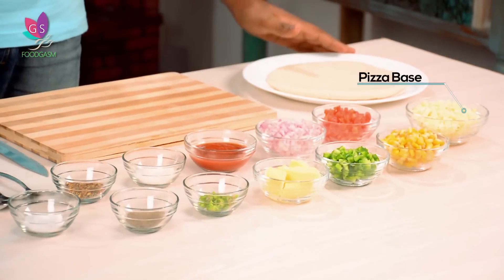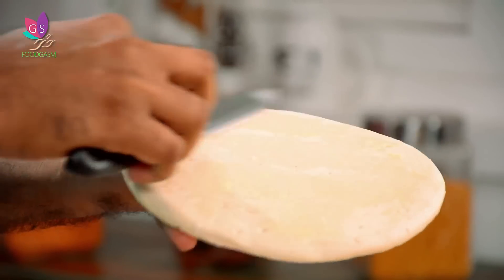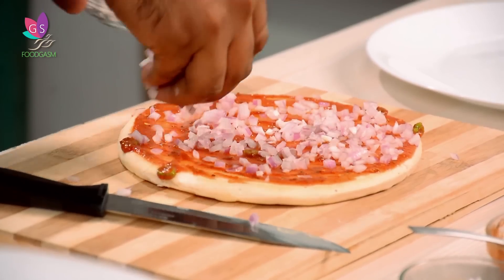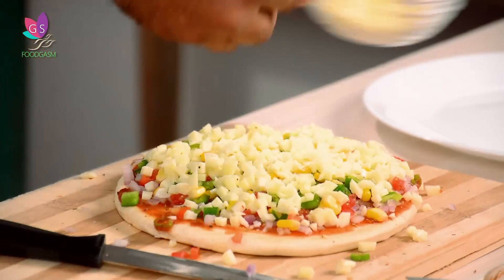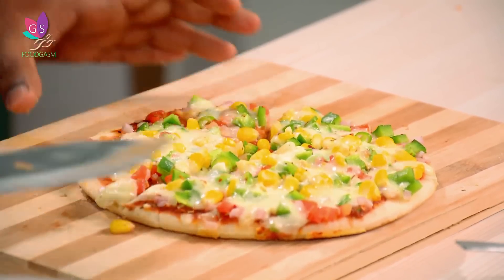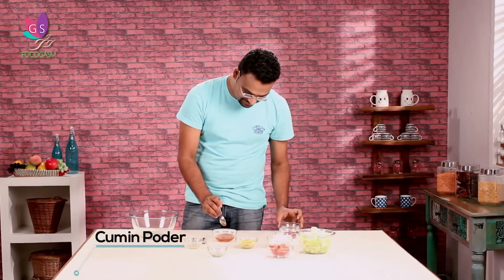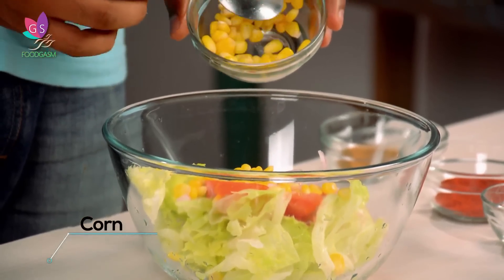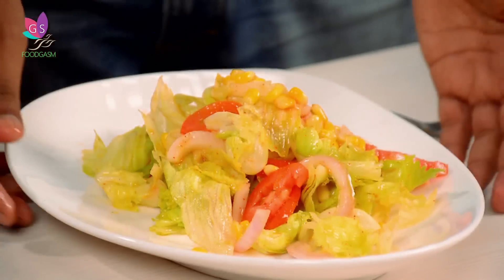How to Make Pizza at Home Pan Pizza | Healthy Salad Recipes | Chef Varun Inamdar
Healthy Salad Recipes, Learn How to Make Pan Pizza at Home By Varun Inamdar
Corn Chat:

Corn Chat Is way easy, that even a Non-Familiar to cooking person can also Rush to the kitchen for this Quick and Easy Recipe..
Here We have Come to Another Quick Recipe Which you Can Give Twist to your Routine Diet, With Corn Chat Variation..

Pizza In A Pan Ingredient:
Pizza Base
Mozzarella Cheese
Corn
Onion
Tomato
Capsicum
Tomato Puree
Salt
Sugar
Italian Herbs
Pepper
Green Chilies

Corn Salad Ingredients:
Olive Oil
Lemon Juice
Salt
Chili Powder
Cumin Powder
Iceberg Lettuce
Tomato
Onion
Corn